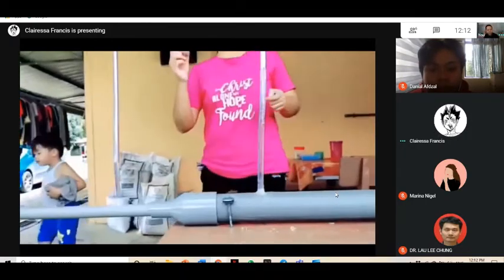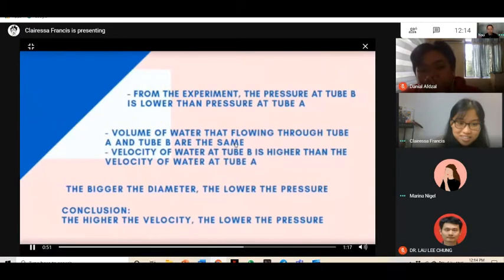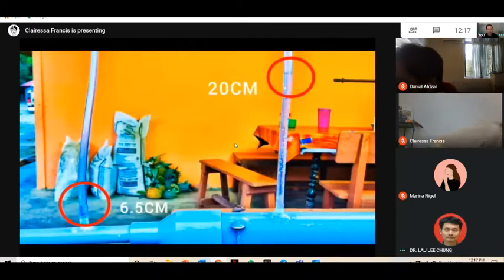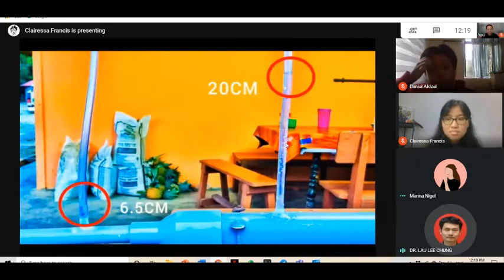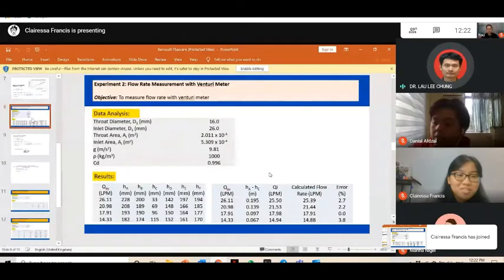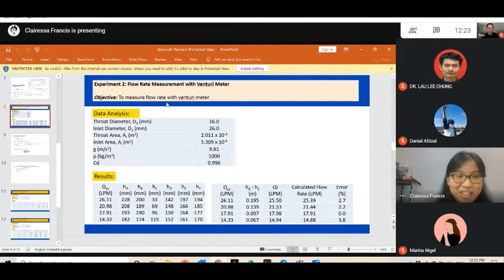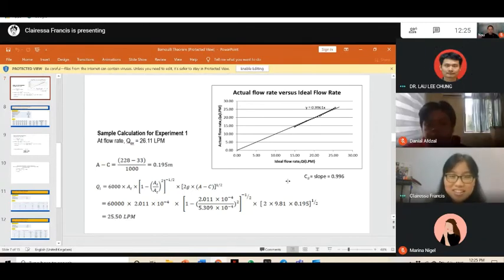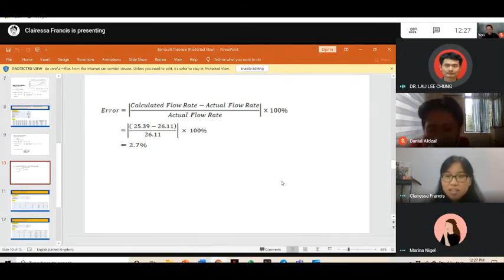LAB PRESENTATION BERNOULLI THEOREM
EXPERIMENT: BERNOULLI THEOREM
CLASS: EH1103A
GROUP 4